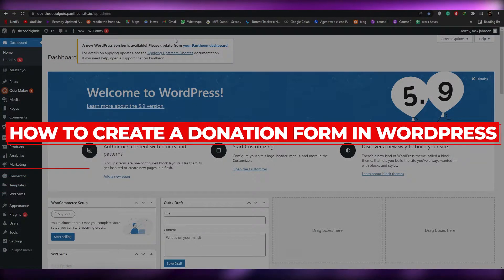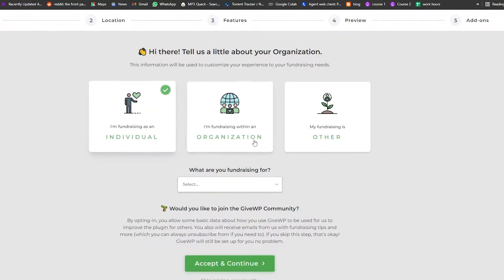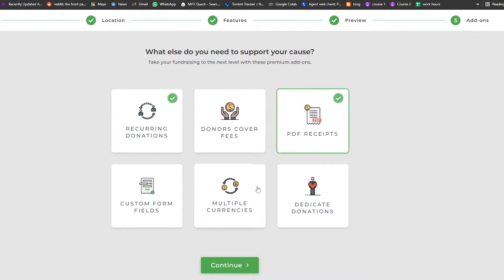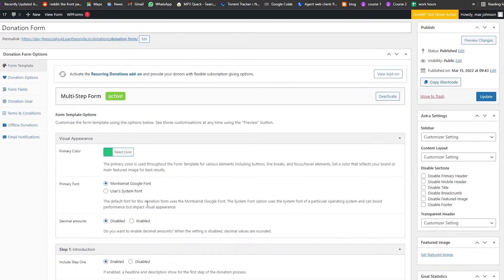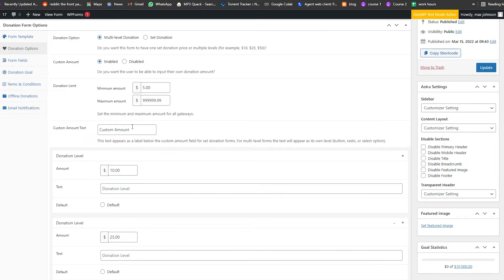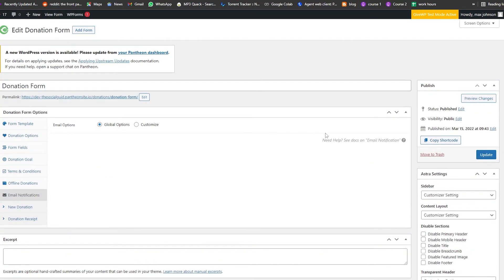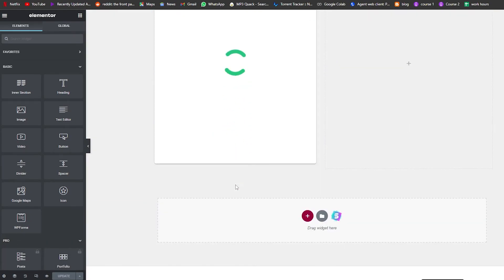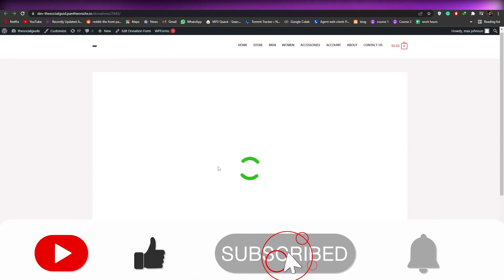How To Create A Donation Form In WordPress | Easy Tutorial (2025)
In this video I show you How To Create A Donation Form In WordPress. It is super easy and anyone can do it in few minutes just by following these simple steps.